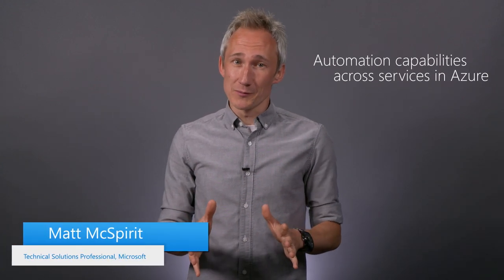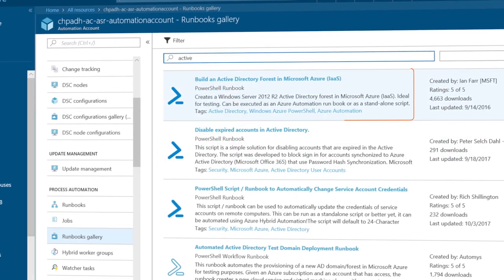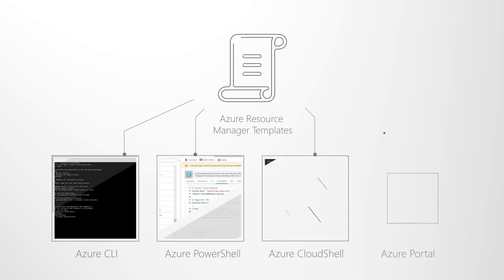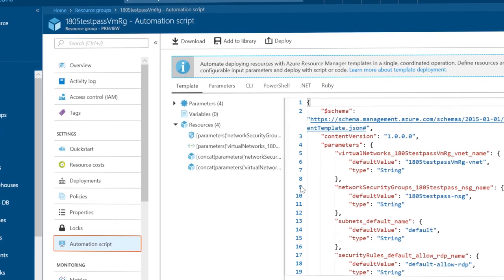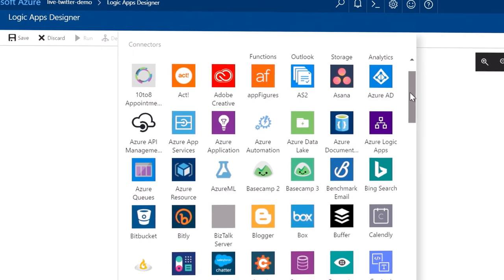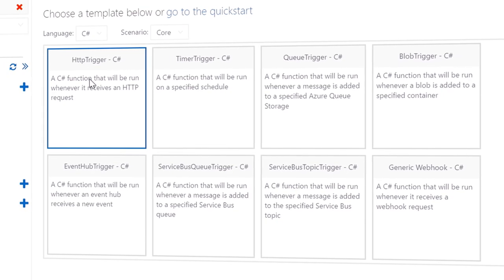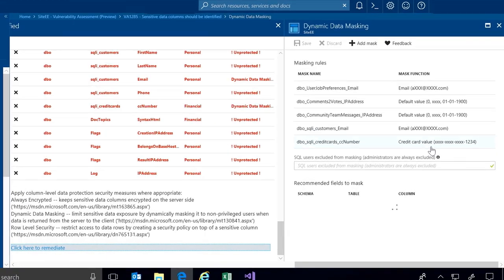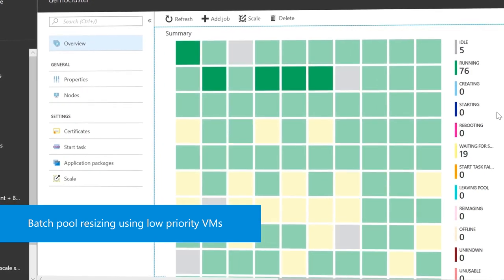Azure Essentials: Automation options within and across services in Azure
Explore your automation options as standalone capabilities and across services in Azure. Azure offers a variety of services, from Runbook automation and resource manager templates to automated commands available in PowerShell or Azure CLI and beyond, as well as capabilities built directly into services and workloads, like scaling, scheduling, eventing, and more.